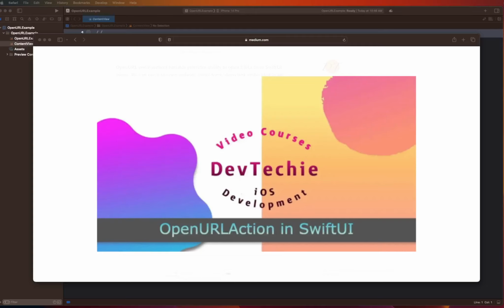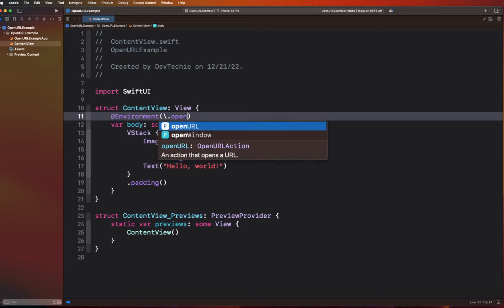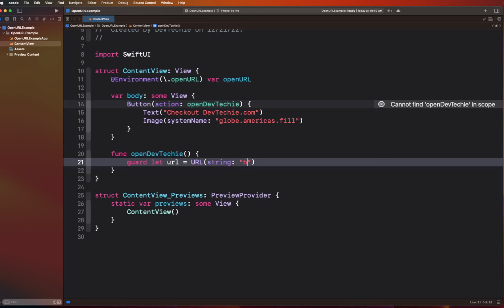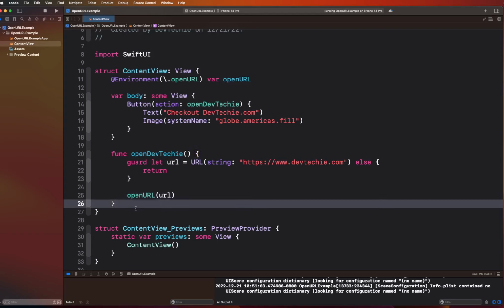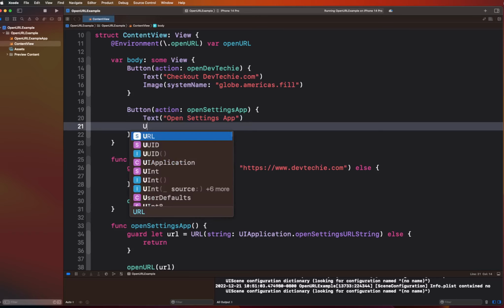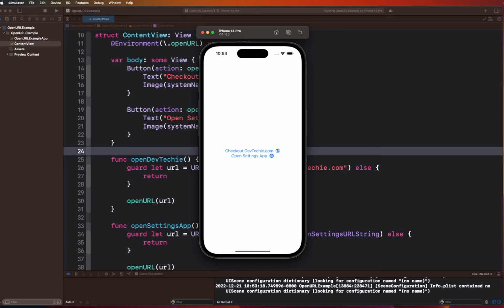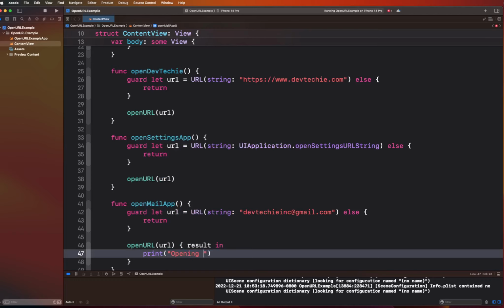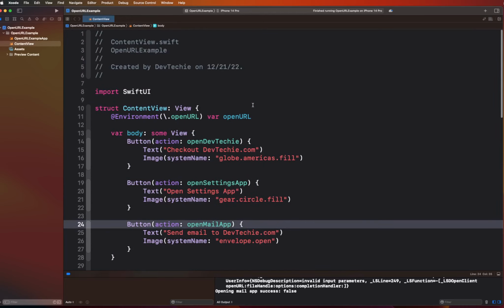OpenURL EnvironmentVariable in SwiftUI 4